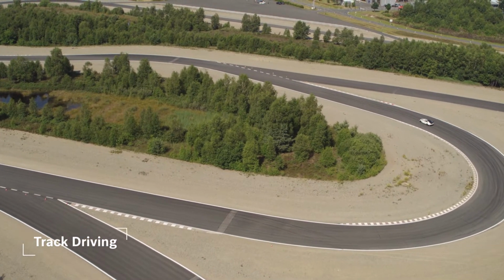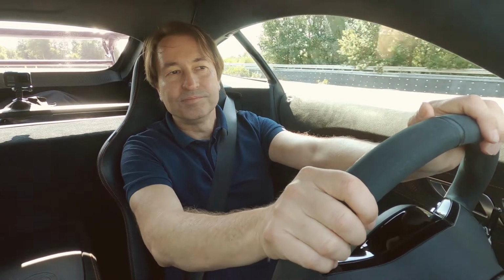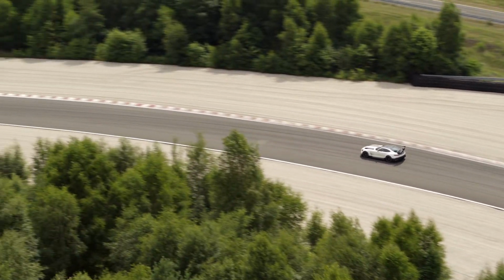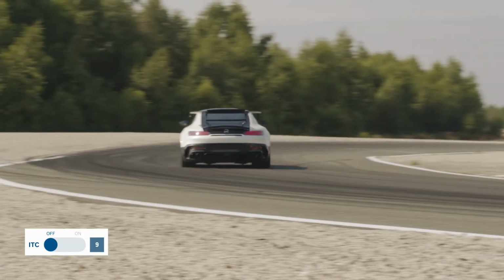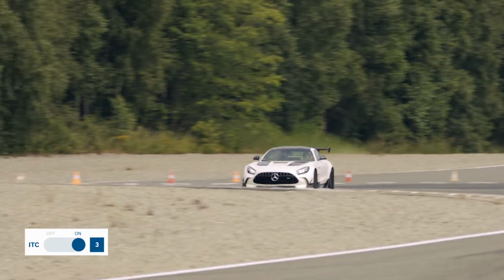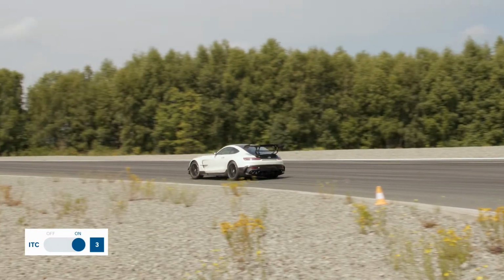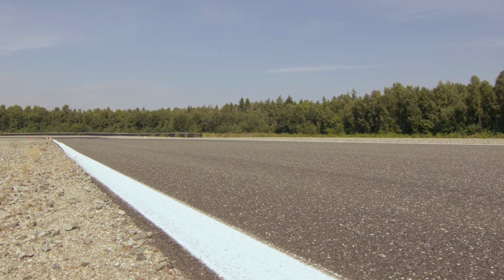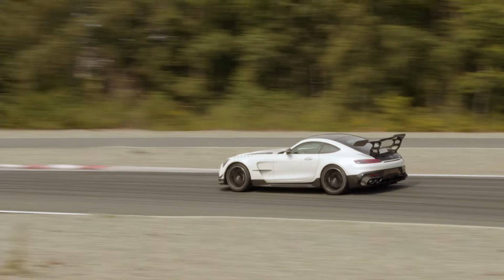EN I Bosch Engineering & Heinz-Harald Frentzen on Vehicle Dynamics Management: Track Driving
A special guest: Formula 1 driver Heinz-Harald Frentzen puts our functions to the test - However, as technical as vehicle dynamics is, it is also largely a matter of feeling. Therefore, we've recruited the former Formula 1 driver Heinz-Harald Frentzen for you who can properly evaluate our functions with his experience. Together with our experts, he put our portfolio of dynamics functions through its paces for you on the test track. And you can be part of this experience, too. You can experience our customized complete solutions, based on modulation, actuation, vehicle dynamics functions and expanded expertise in the field of integration together with strong and trustworthy partners. But the next big development is already on the horizon.